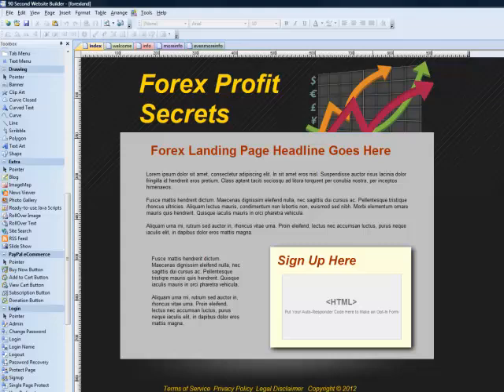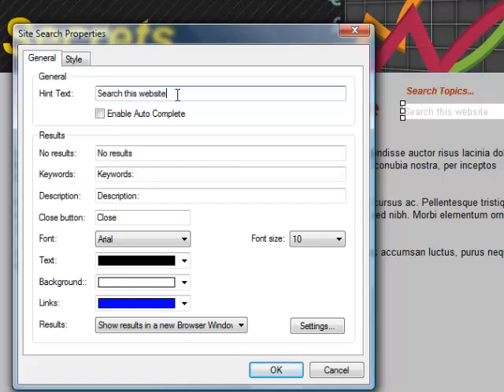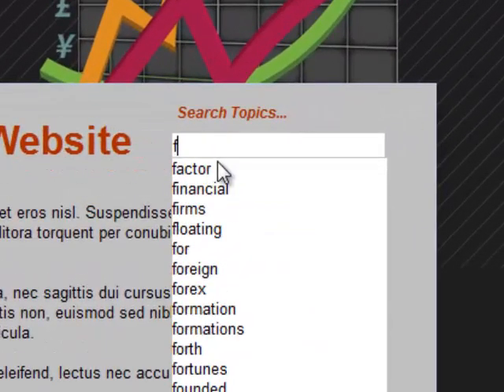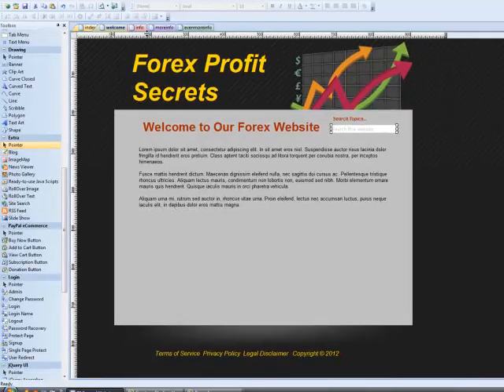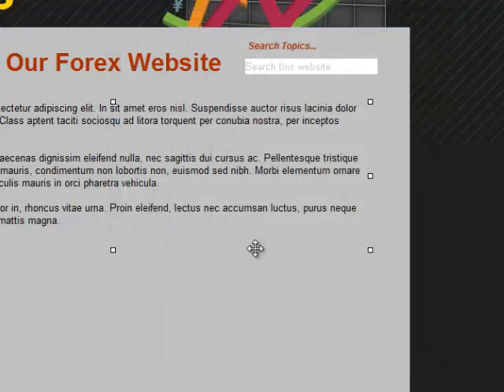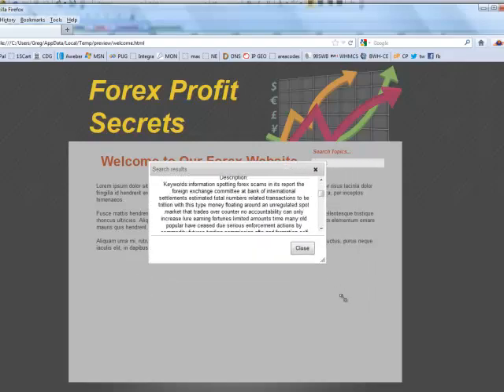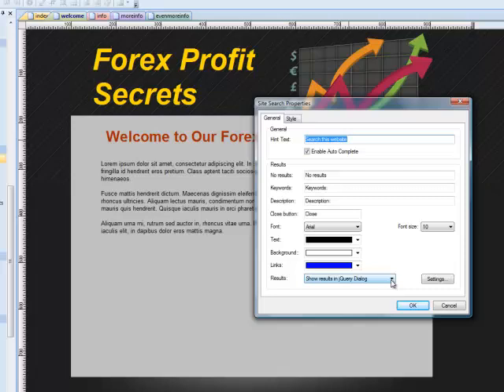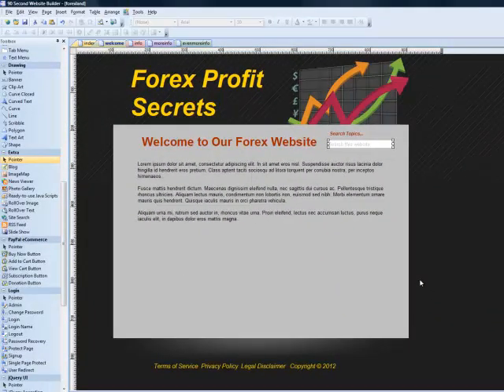Adding a Site Search Feature to Your Website in 90 Second Website Builder